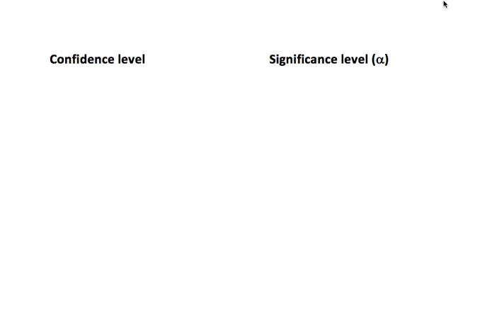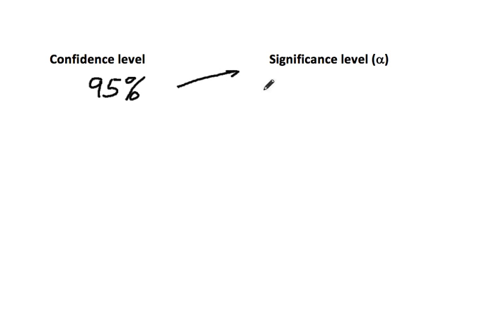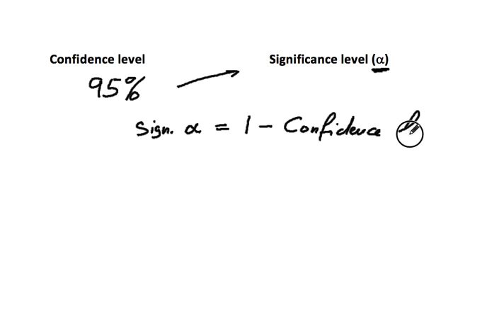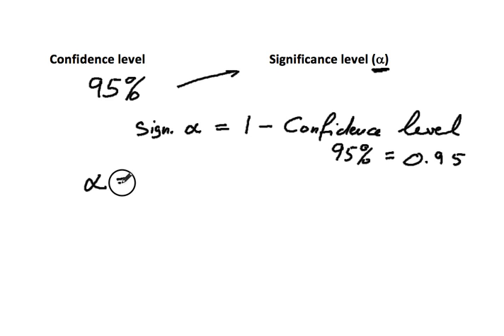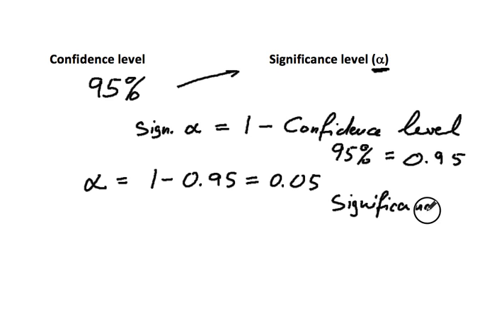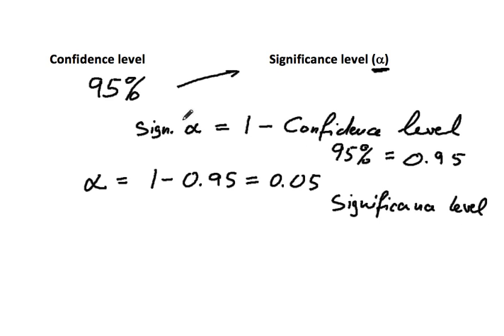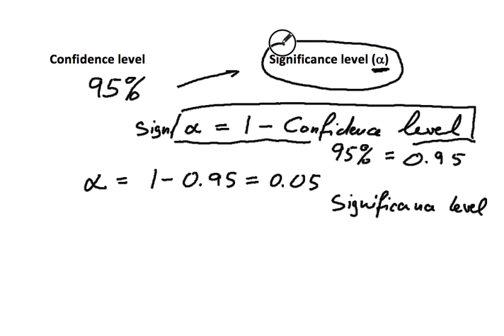confidence and significance level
confidence level, significance level, statistics